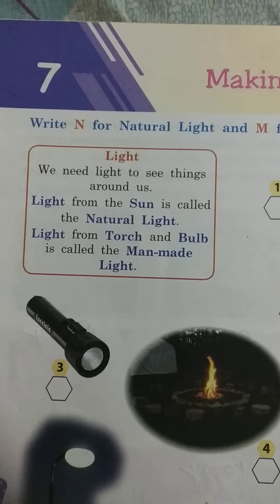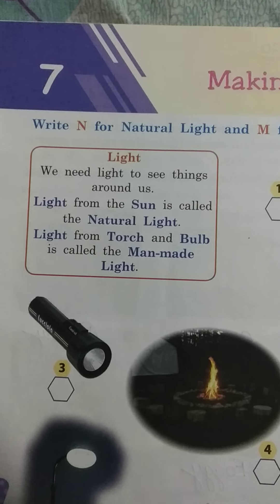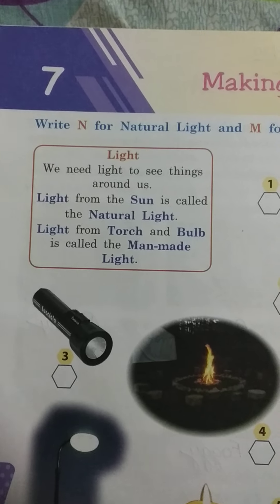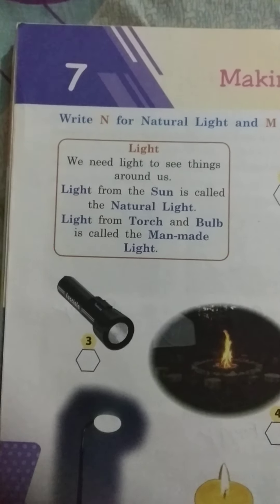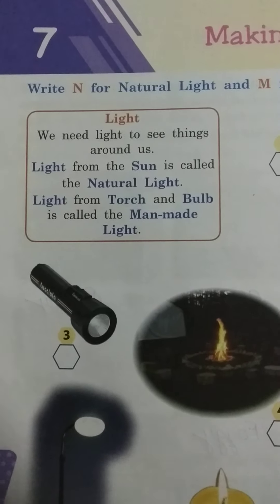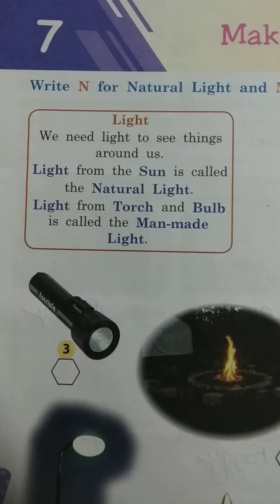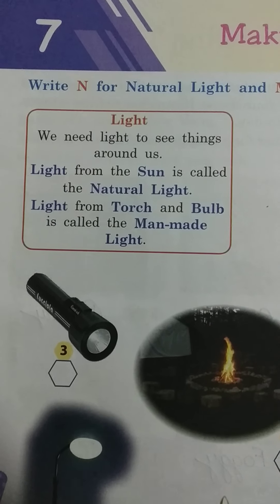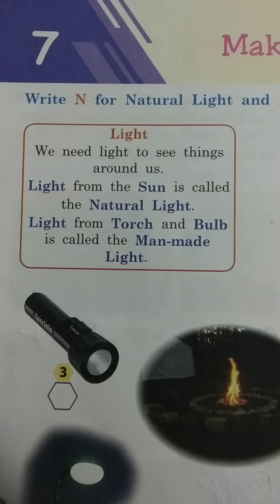Class 2:Gk Date: 23:11:20 Ch 7: Making Light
Ch 7: Making Light ( Composite- Term2)
Do Ch 7 in your book.